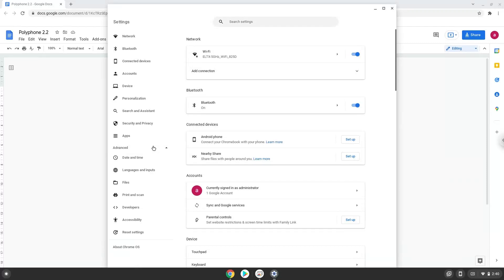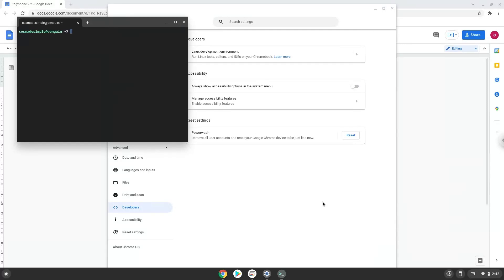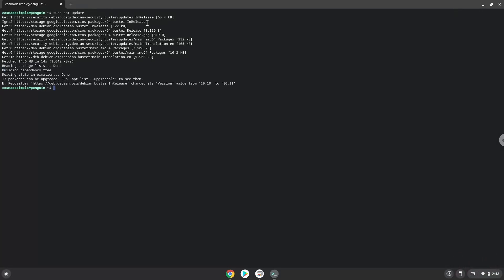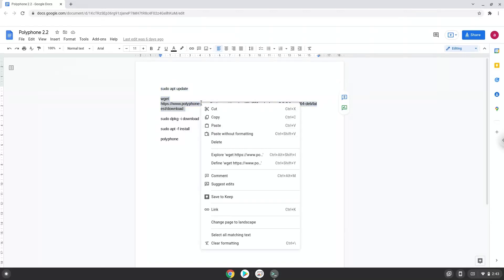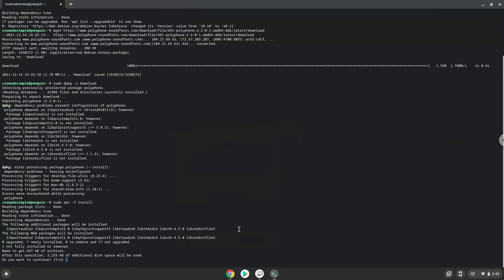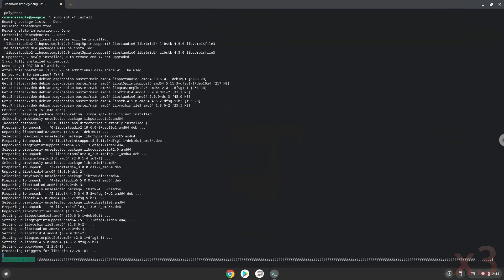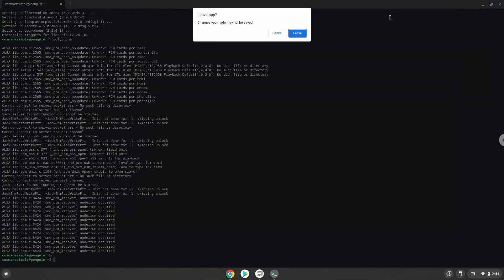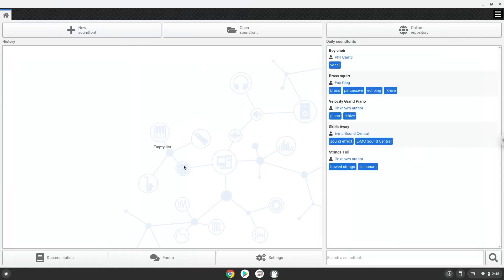How to install Polyphone 2.2 on a Chromebook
In this video, we are looking at how to install Polyphone 2.2 on a Chromebook.